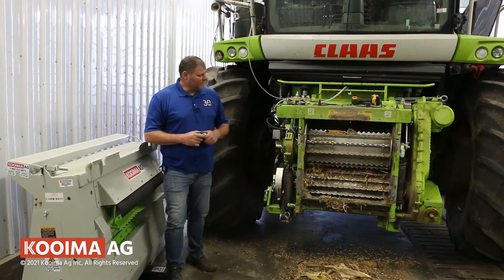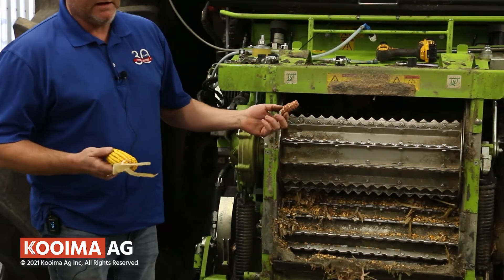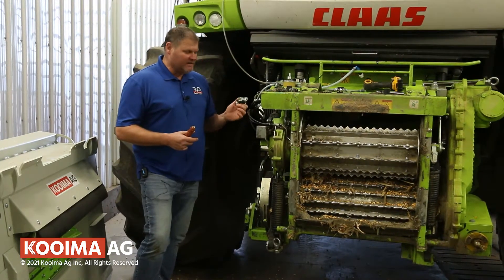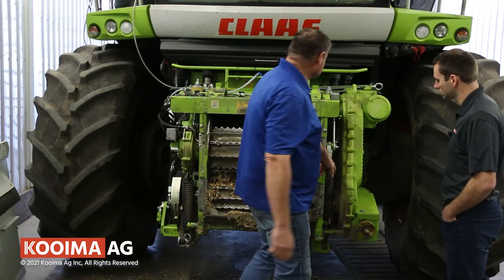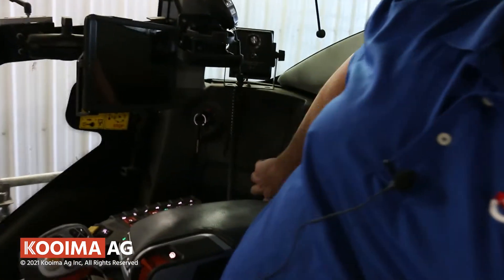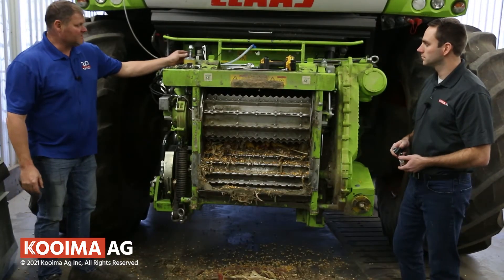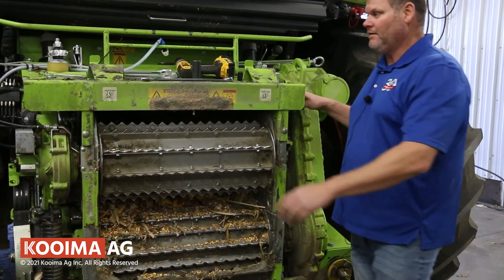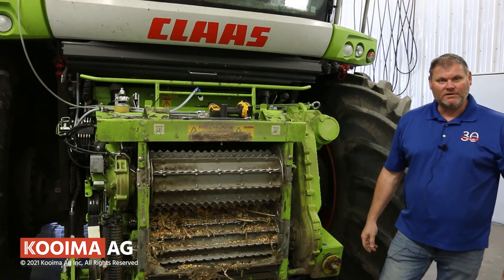K502STOP Install on Claas® 502, 499 & 498 (with Dual Cylinder Comp Roll on Upper Rear Feed Roll)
When you are grinding ear corn, it can be a challenge to keep the feed rolls open wide enough to feed properly. On Claas® 497, 498, 499 & 502 series machines, the upper feed rolls are controlled by hydraulic cylinders to monitor the crop flow. When doing ear corn the cylinders are too tight even on the lowest setting. The cylinder pulls the ear corn down and does not allow it to reach the cutter drum. Our remedy for this was to give the upper rear feed roll a new bottom stop. This goes right on the cylinder making it stay open to allow room for the ear corn. This is a must when grinding ear corn.

For Claas® 498 series with dual cylinder compression roll on rear feed roll, 499 & 502  you need 3 K502STOP kits.